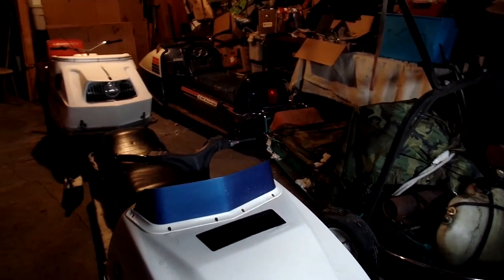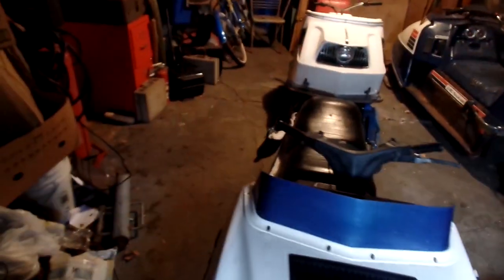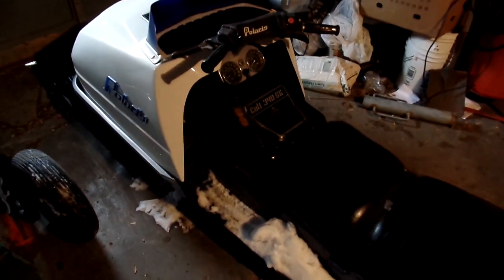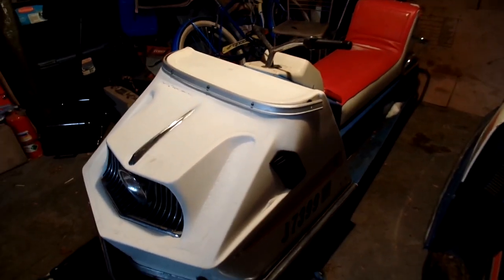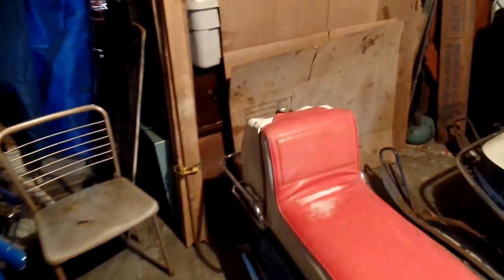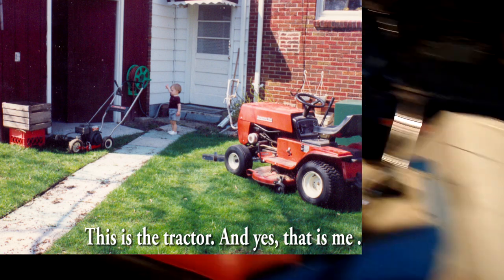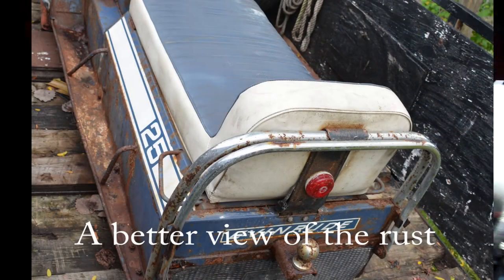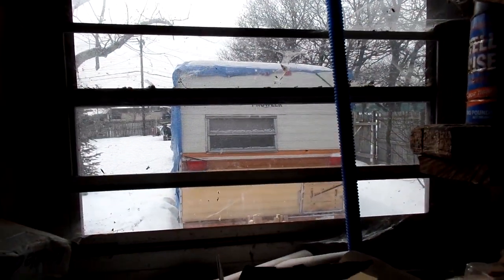March 1 update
Happy March! In this video I give a walk around of a few classic snowmobiles, and talk about a few upcoming projects for the spring.